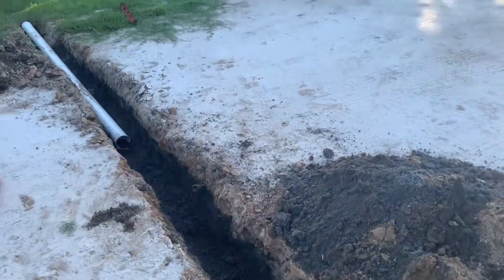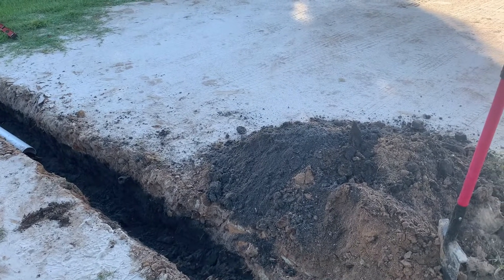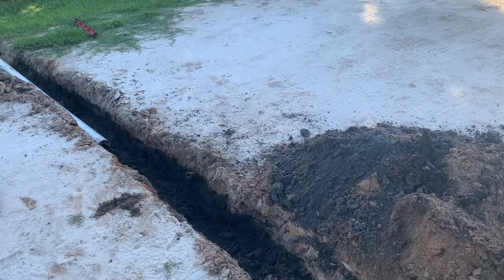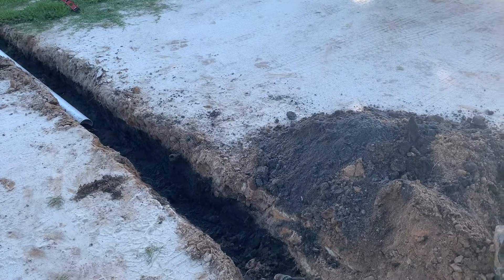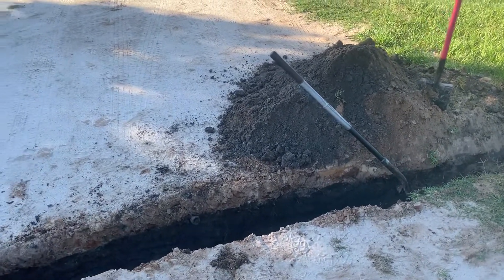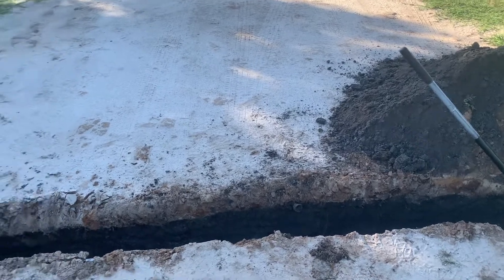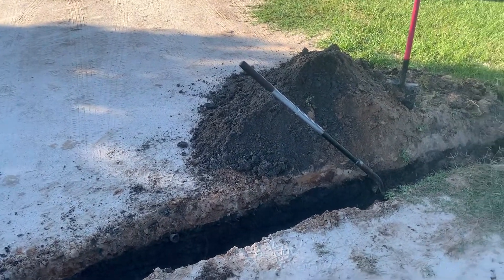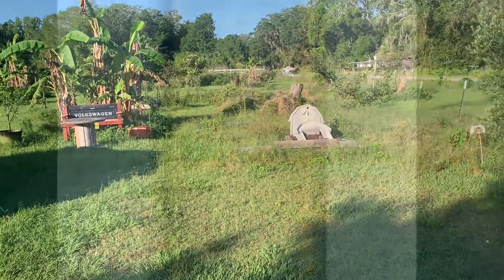Florida soil Myakka Fine Sand